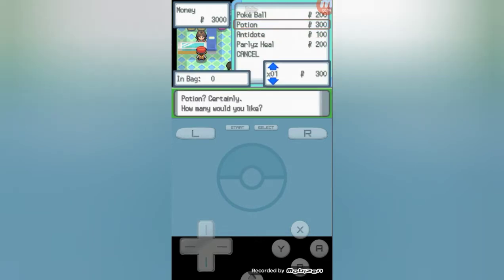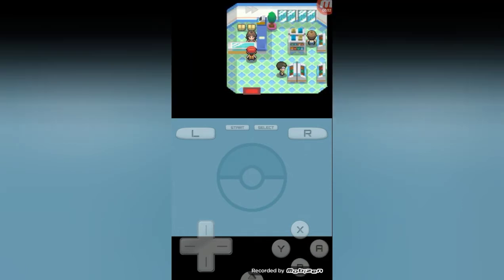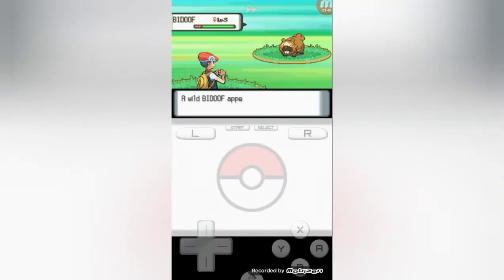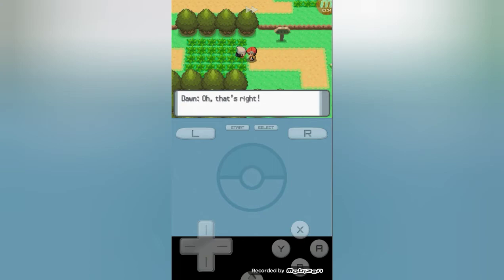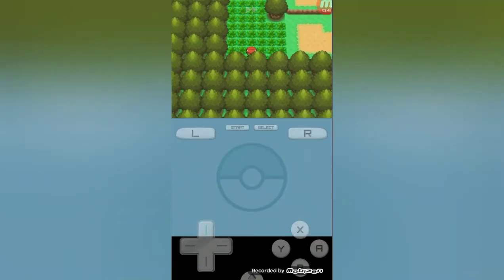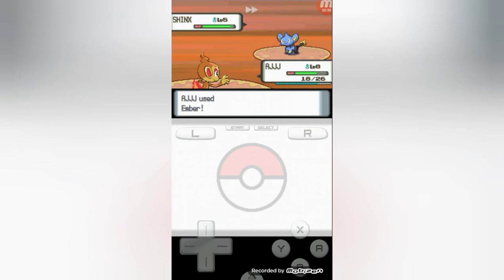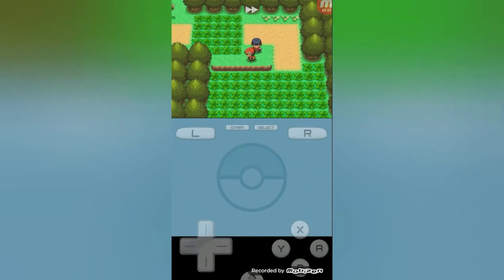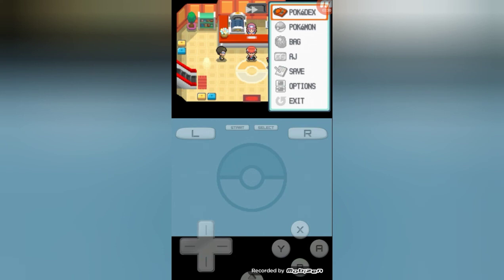Pokemon Pearl Let's Play episode 2